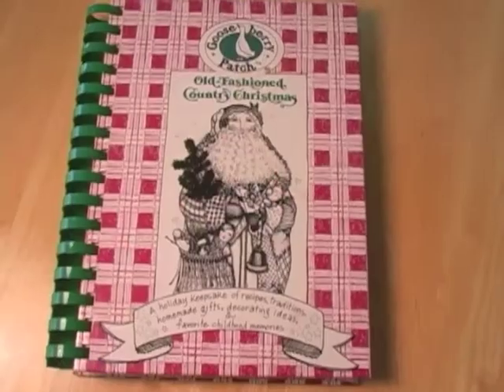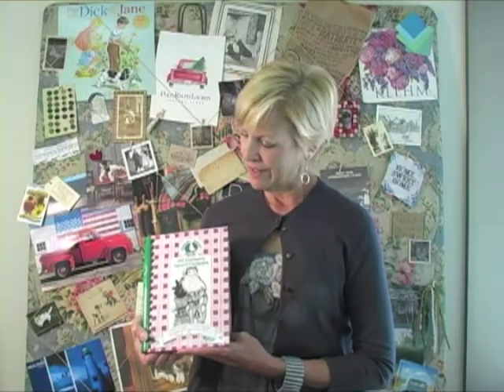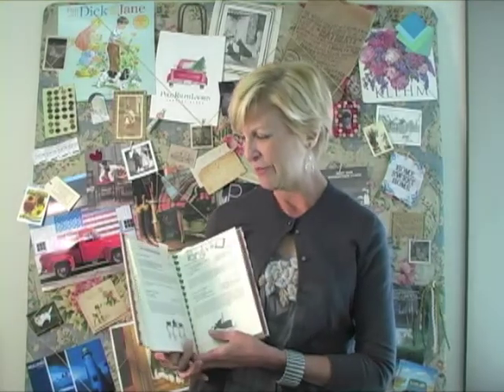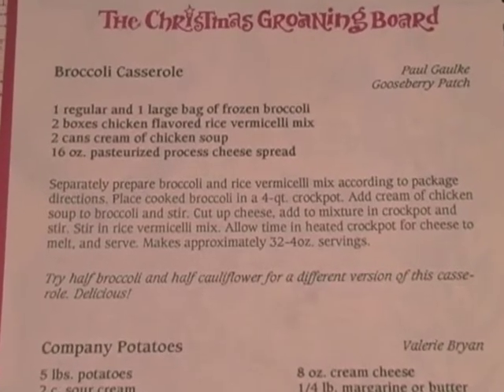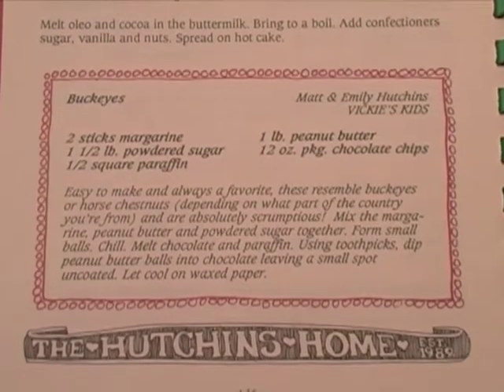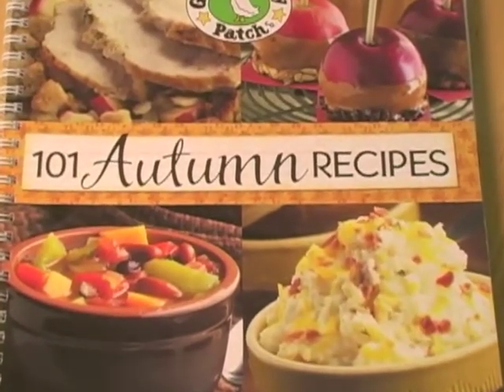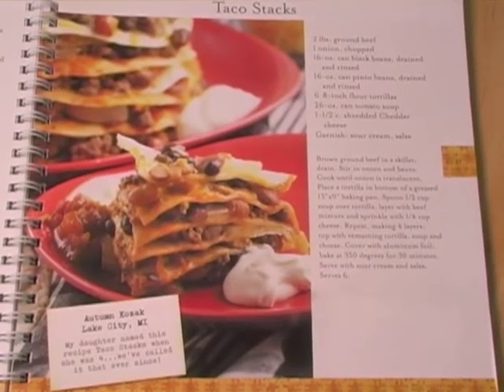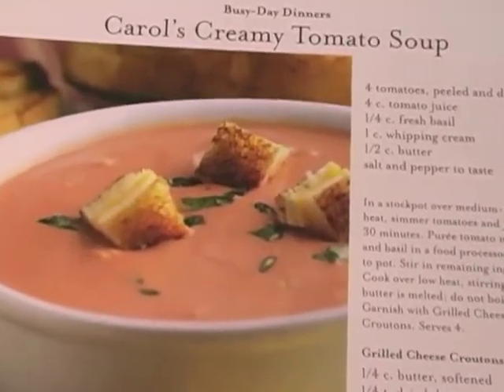What's Your Favorite Gooseberry Patch Cookbook?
Vickie & Jo Ann share their favorites, then we want to hear yours!